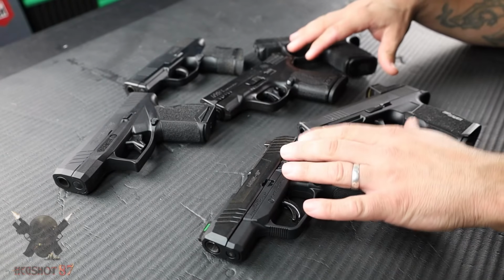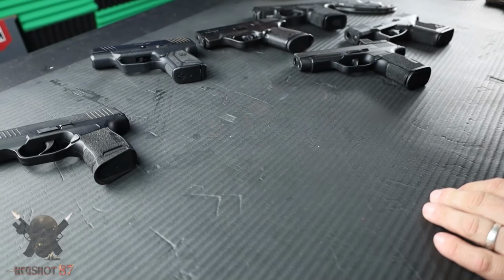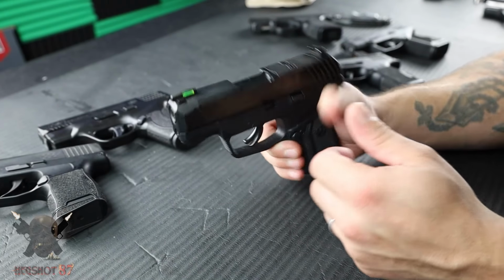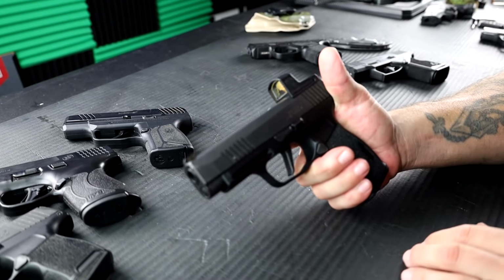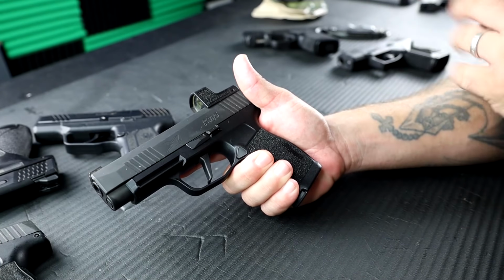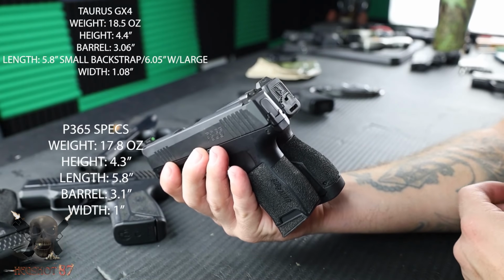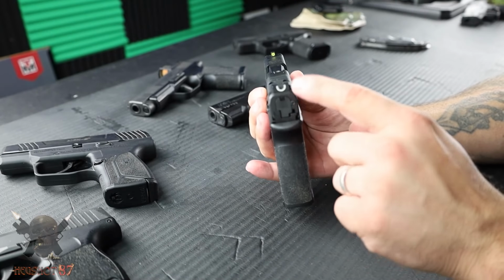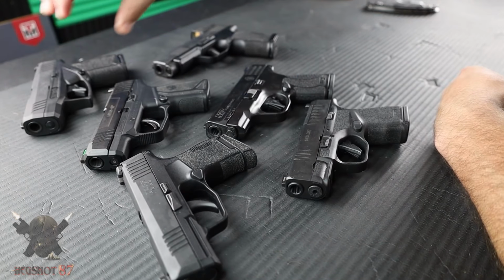Most Popular Carry Guns Of 2021 Size & Feature Comparison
Rode Mics